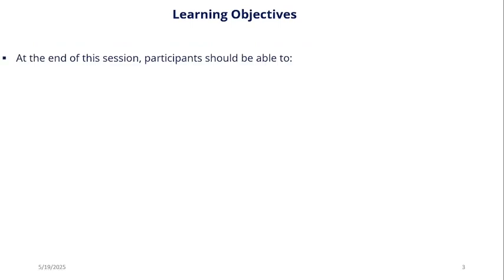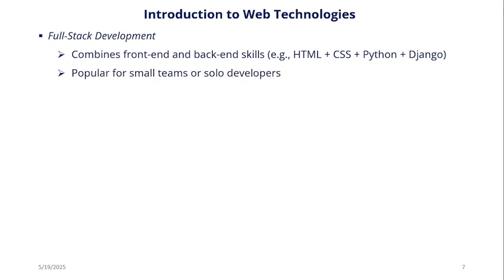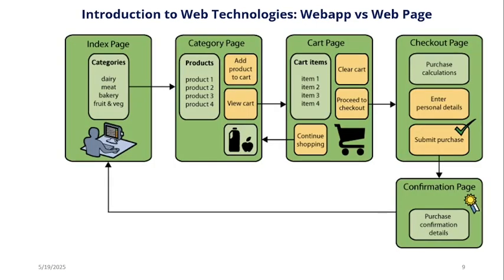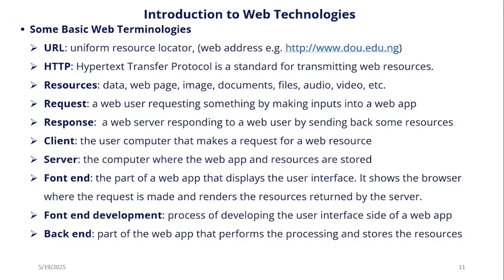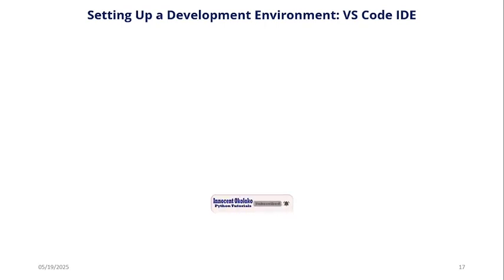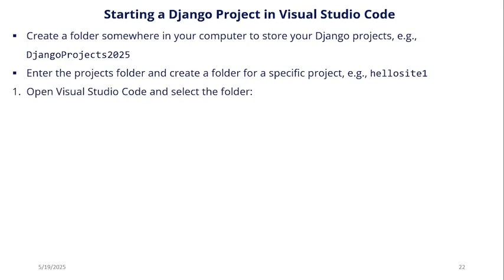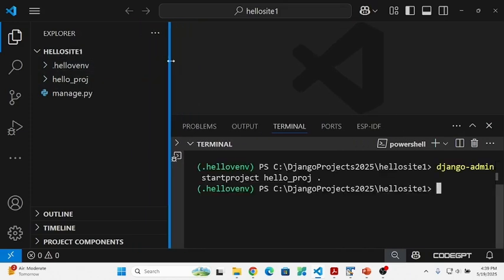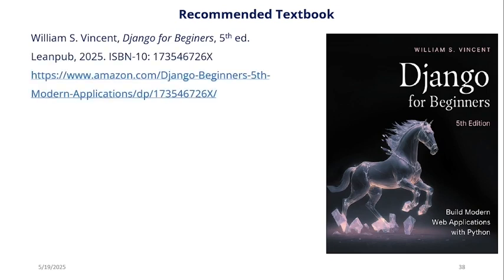01 Django5 for beginners Introduction to web design and setting up Django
In troduction to web design using Django 5.